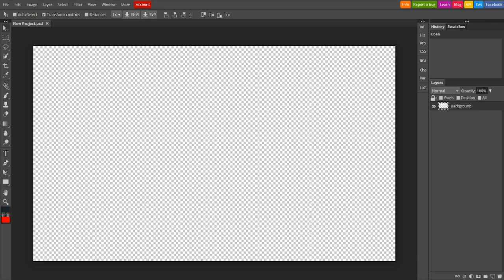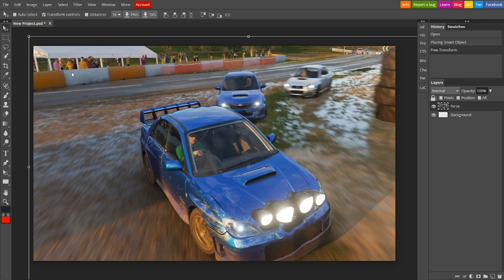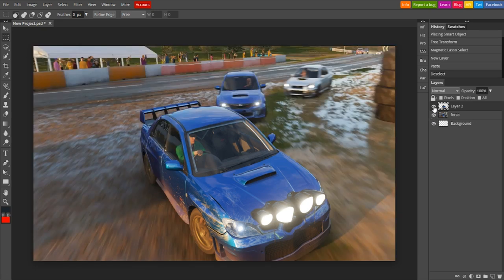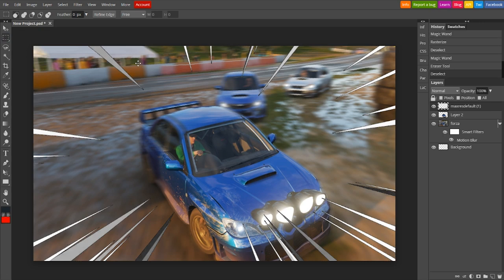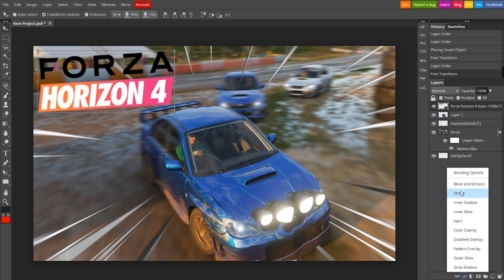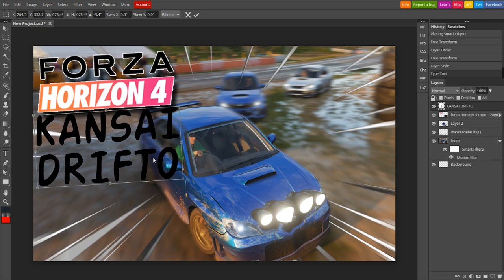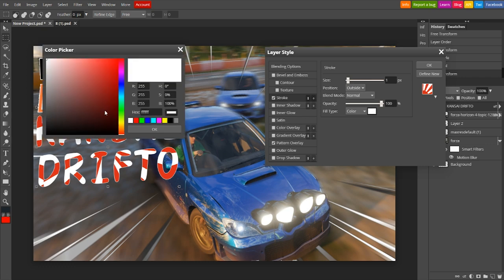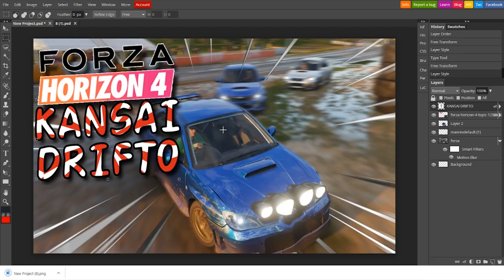Gaming Thumbnails in Photopea! - Freedom! Flash Fridays #5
Freedom! Family, in the last episode I showed you all how to make an awesome logo in Photopea. Showing off the use of tools used together to make something you can use on your channel. Now we’re back with more, showing you how to make a cool gaming related thumbnail you can use for your channel!

What is Photopea? Photopea is a free browser-based photo editing program very much like Photoshop! If you want to learn more about Photopea and how to learn it effectively, or just want tips when making channel art, this is the video for you, Freedom! Family.

Let's grow together - Partner with Freedom!

Introduce yourself on our Freedom! forums

Chat with Freedom! on Discord

▼ Collaborate with George

Submit your best videos to George - Get promoted!

The George Show - All episodes!

▼ YouTube 3D sets for you

▼ Music Factory for Freedom!

Music Factory is 100% free and safe to use for the Freedom! Family, even if you leave Freedom!

(But, you cannot upload new videos using Music Factory after you leave Freedom!)

▼ Video Factory for Freedom!

Video Factory is 100% free and safe to use for the Freedom! Family, even if you leave Freedom!

(But, you cannot upload new videos using Video Factory after you leave Freedom!)

▼ Heartbeat

It's free and powered by Freedom!

▼ Freedom! links

Freedom! community

Freedom! support

Freedom! Facebook group

Freedom! Twitter

▼ Music for you

Just choose "Freedom!" when signing in at these sites to get all this music for free:

2. Uzer Music, Position Music and FiXT music, all together on the Uzer website and used in Call of Duty, NBA and Far Cry, is now free for all Freedom! partners

4. AudioMicro 150,000+ catalog of music and sound effects licensed for free to all Freedom! partners for commercial purposes

To get free access, partner with Freedom!

And let's grow together as a family :-)